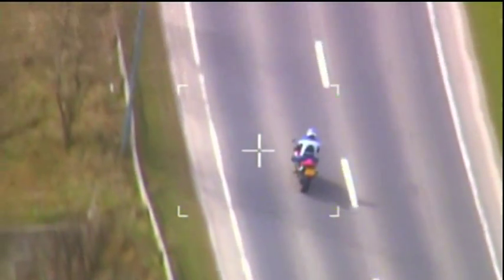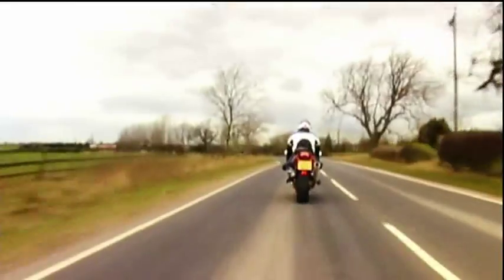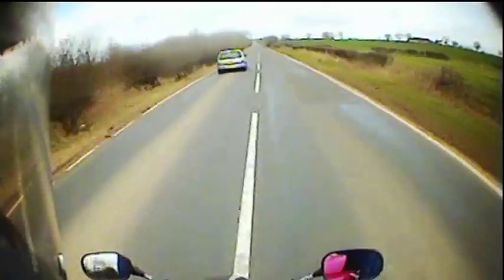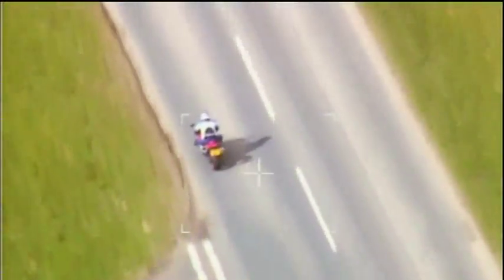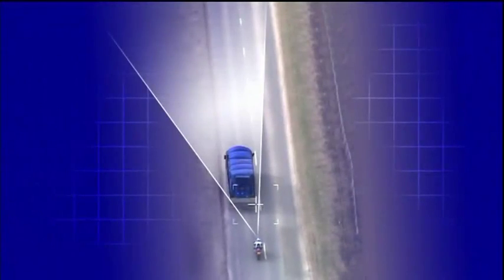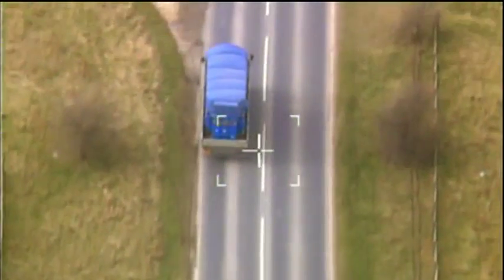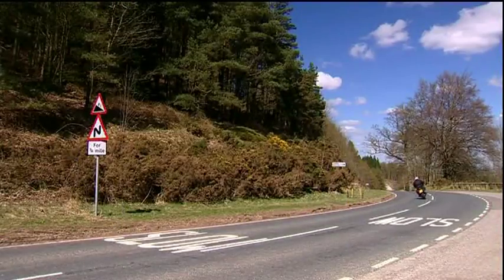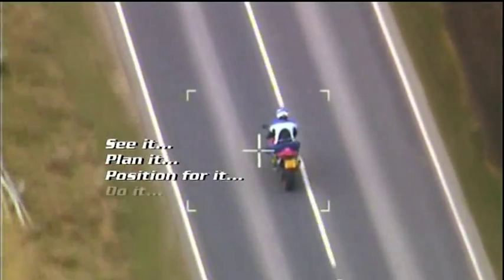Motorcycle guide to reading the road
The importance of reading the road, and some tips